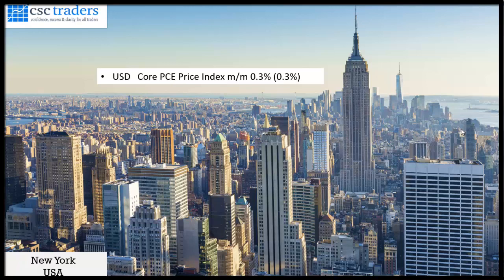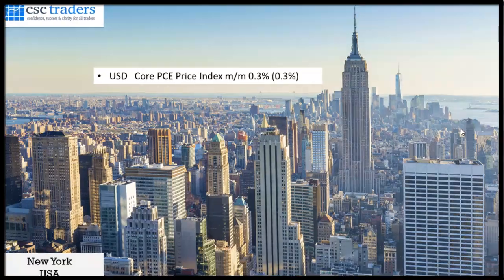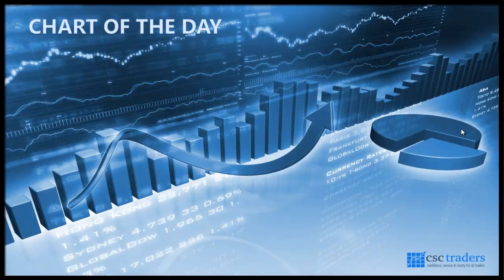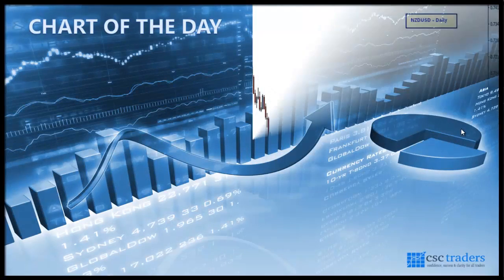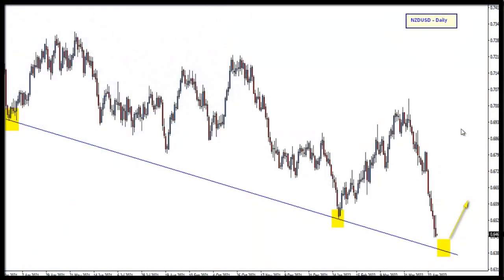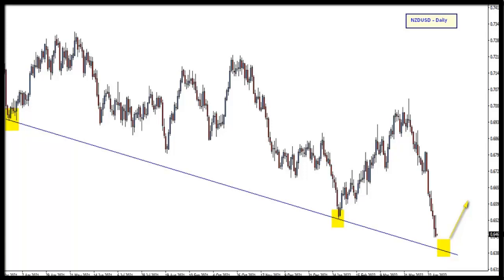The Daily Call with Cristian Moreno May 02 2022